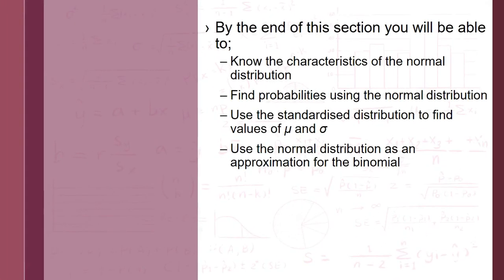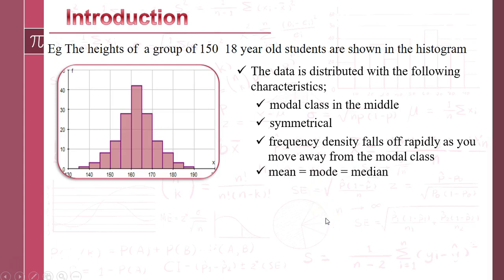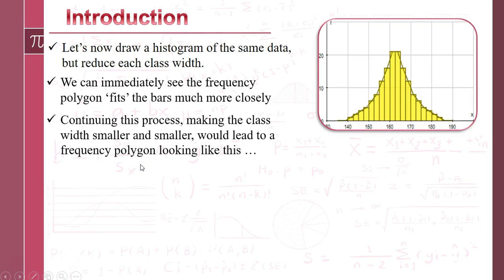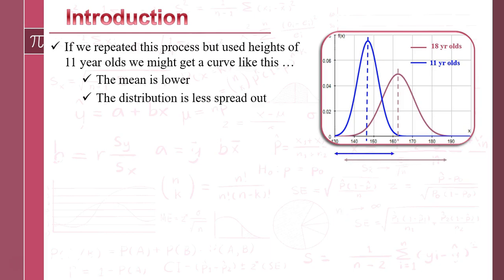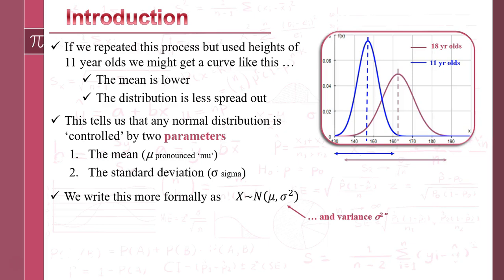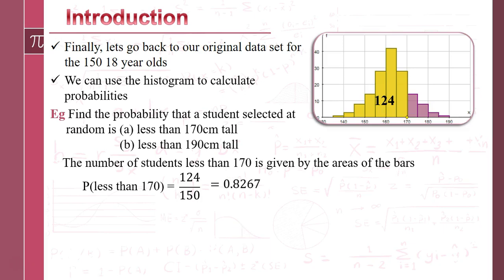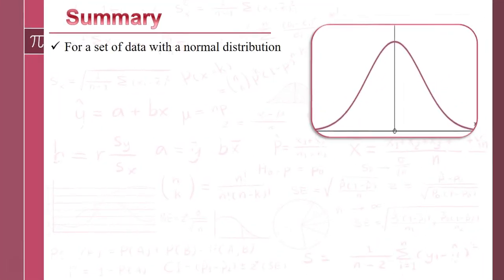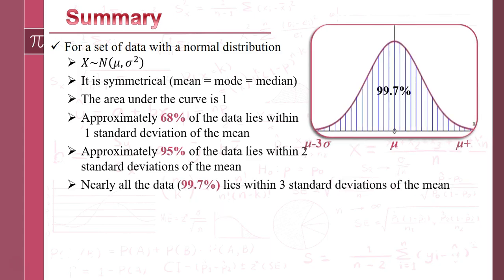Introduction to the Normal Distribution*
The first video in the series which introduces the Normal probability distribution.  This video goes through the the characteristics and parameters of the Normal distribution, ready to start solving probability problems using the distribution in the next video